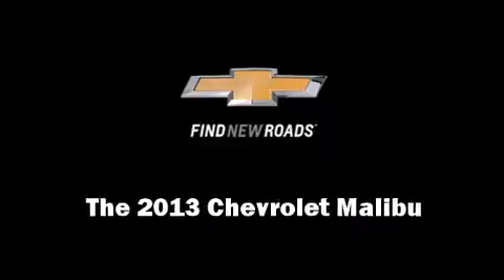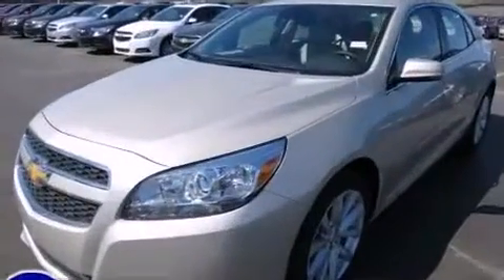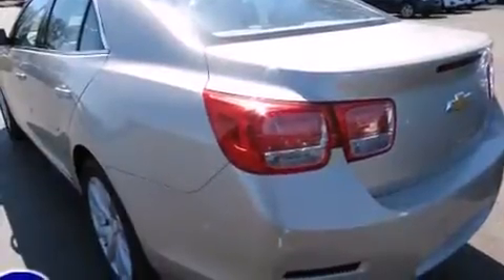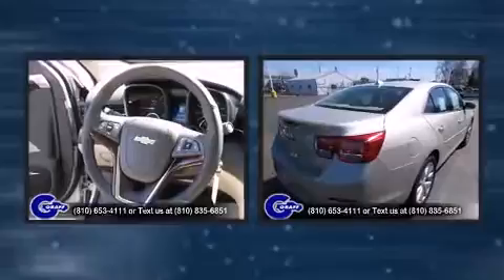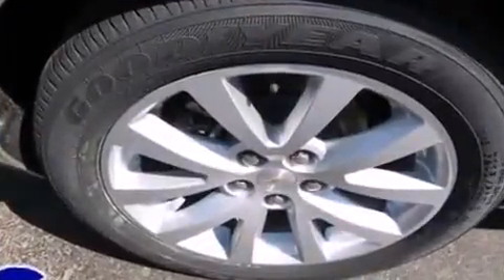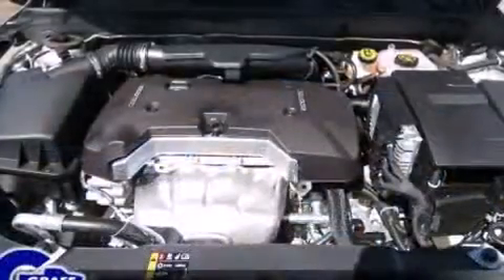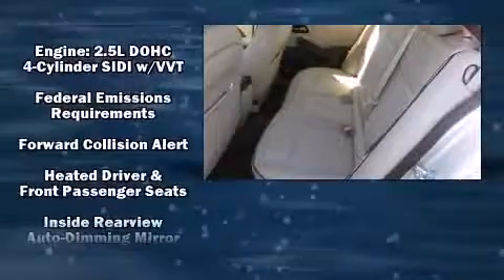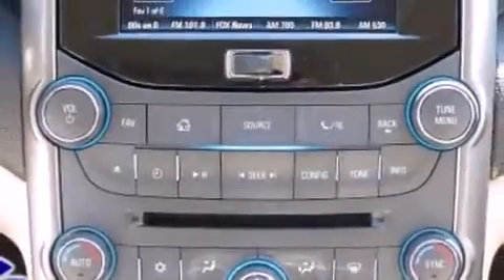New 2013 Chevrolet Malibu - StockID: 6-89170 - Hank Graff Davison, Flint Chevy Dealer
Year: 2013
Make: Chevrolet
Model: Malibu
Bodystyle: Sedan
Engine: I-4 cyl
Trans.: 6-Speed Automatic
Miles: 0
Exterior: Champagne Silver Metallic
Interior: Cocoa Fashion Trim

Hank Graff Chevrolet Davison
Address:
800 N. State St.